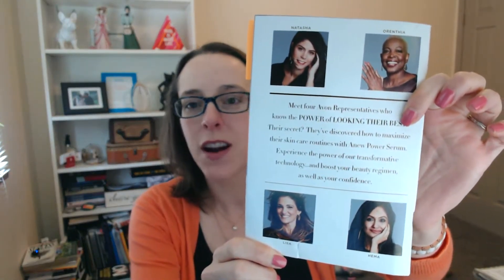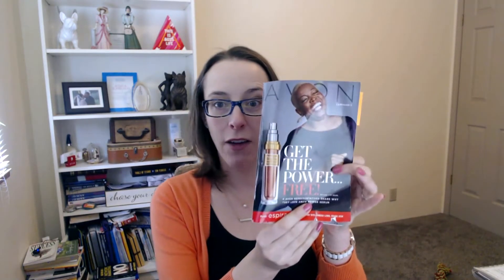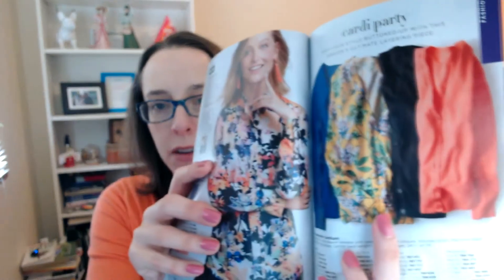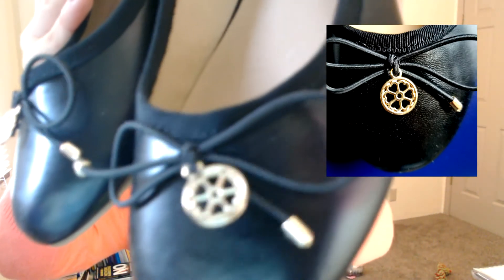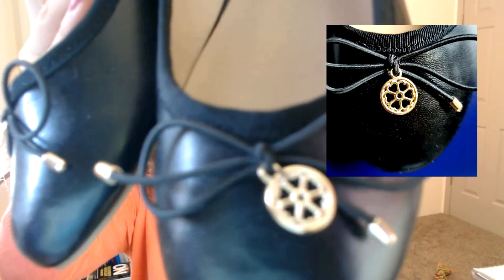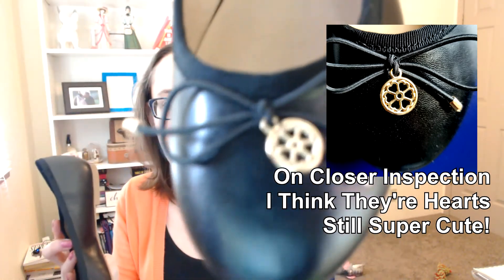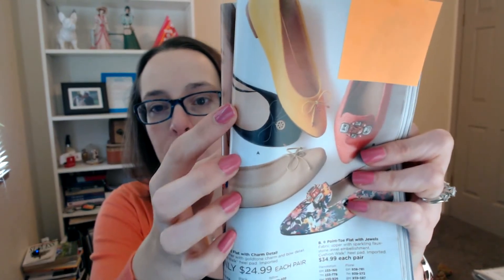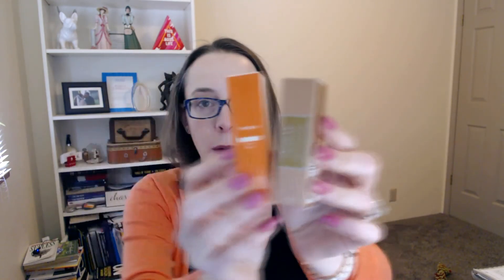What's Hot!? Avon Campaign 5, 2018 - Free Anew Power Serum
Today I want to share with you What's Hot!? in Avon campaign 5 brochure! Fashion and Skin Care is a major focus this campaign and Avon is making it easy to get free Anew Power Serum.

MakeupMavenJessica.com

To purchase your own products, remember everything Avon offers has 100% money back guarantee, you can get your products by shopping on my estore

Now is a great time to be part of Avon's business opportunity and can be the starting point to a whole new, successful you. Whatever background or walk of life, you can earn the financial rewards you desire.

What makes the Avon opportunity unique?

Avon has been empowering women since 1886 by offering them an earning opportunity
Low start up cost - $25, $50 or $100 - YOU CHOOSE!
Innovative products and scientists at the Avon Skincare Institute (Nobel prize winning research!)
$9 billion in annual revenue – which means customers are purchasing Avon products!
Earn on everything you sell – 35% on average and up to 50% Earn by selling face to face AND online
Comprehensive Beauty training and tools with support through every step of your journey to success
Working Mother 100 Best Companies - 2014

Avon doesn't require any special experience, education or other credentials. Starting a direct-selling business simply depends on the power of YOU.

Join our team now to run a business on your own time and your terms. START Avon in less than 5 minutes!